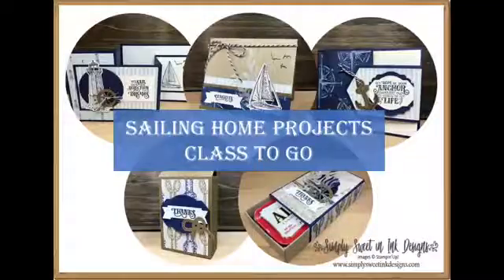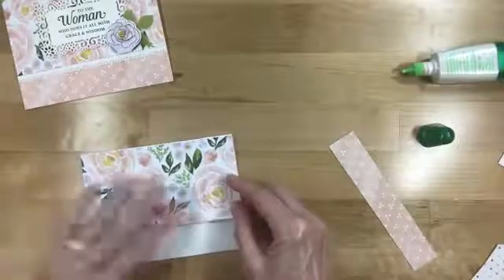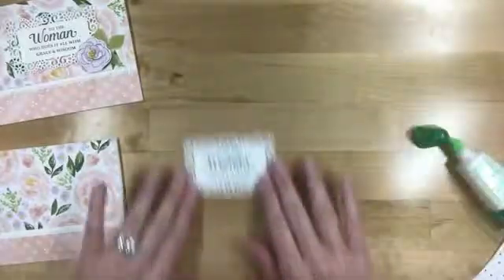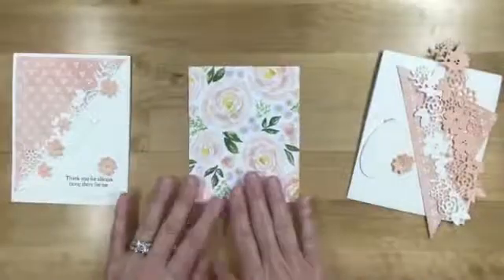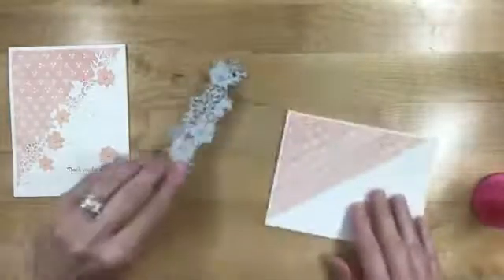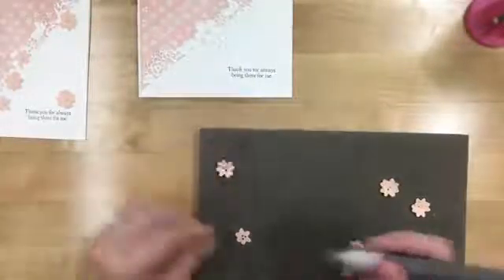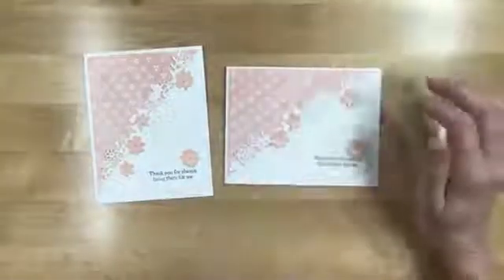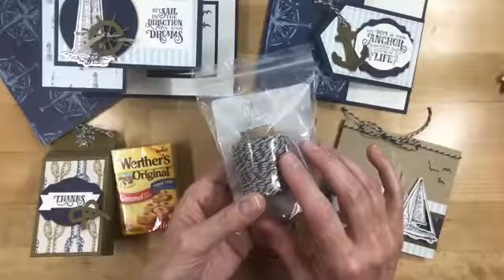May 2020 Stamp Club Projects Set 2 of 3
The tutorial for these projects can be found in the Files section of my Simply Sweet In Ink Designs Facebook group